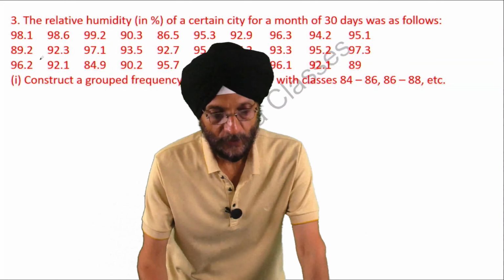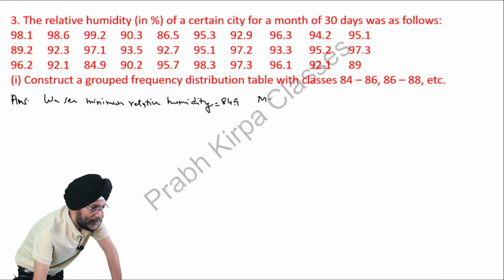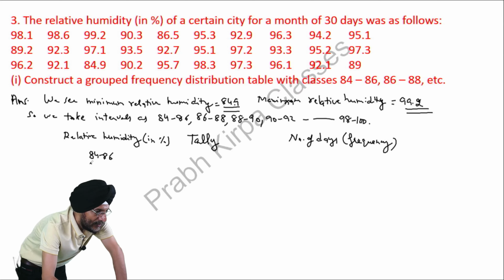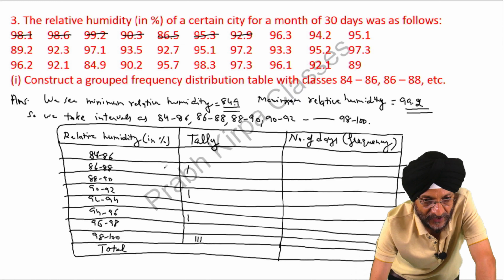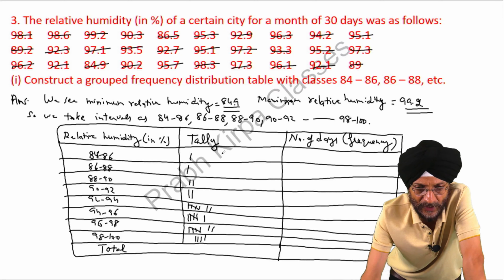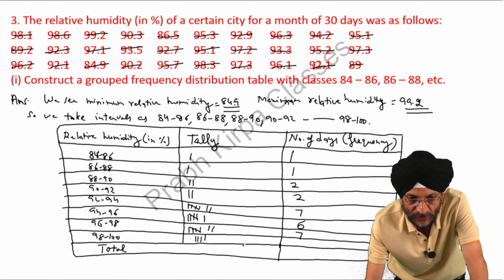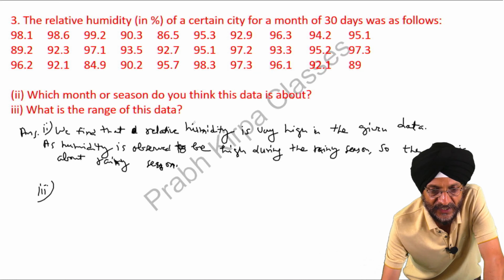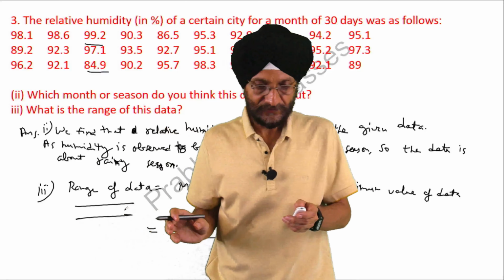Frequency distribution table - relative humidity